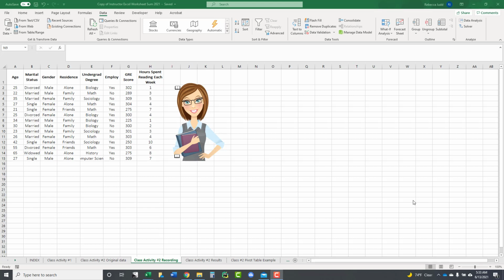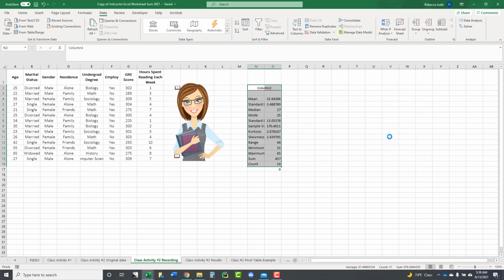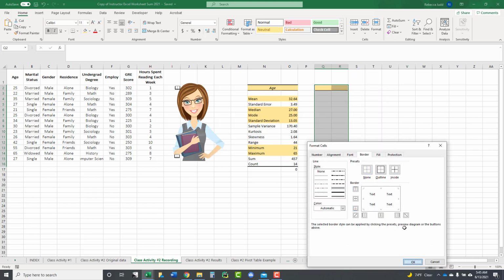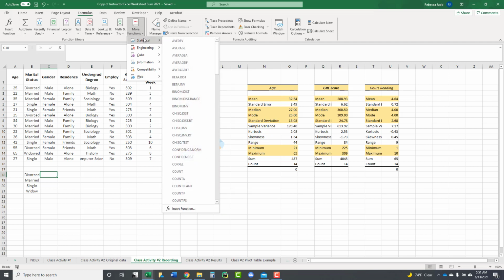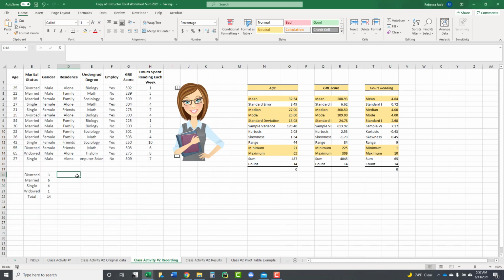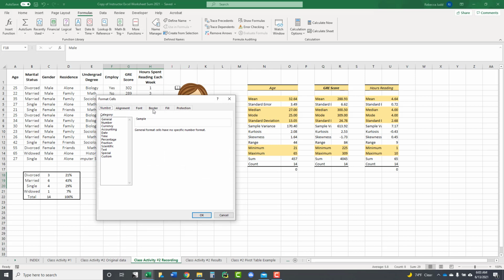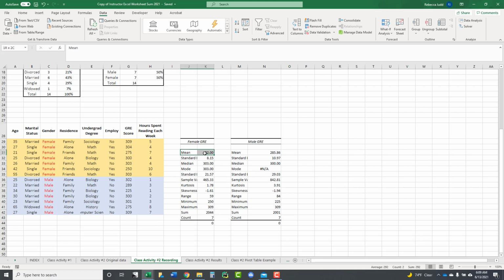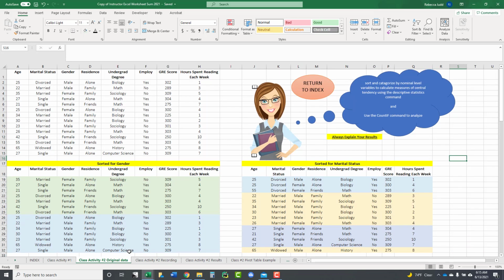Class Example Descriptive Analysis Nominal and Interval/Ratio Data in Excel (Unedited)